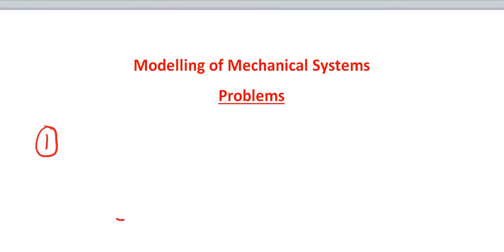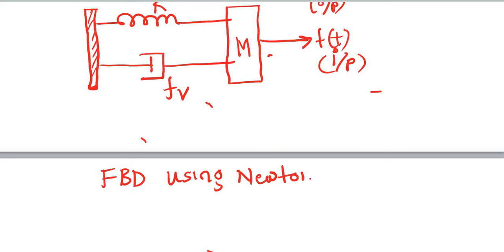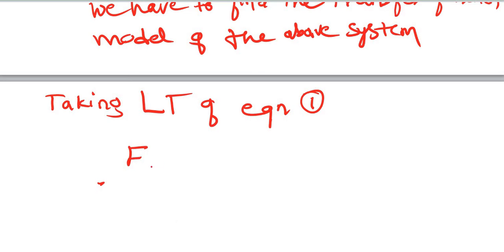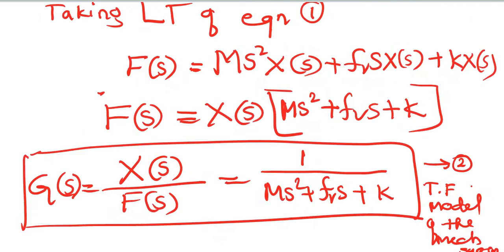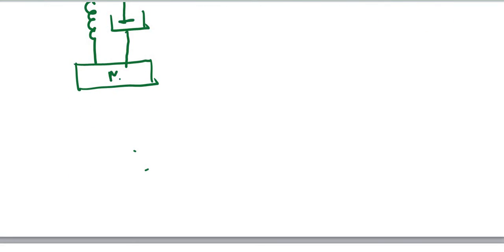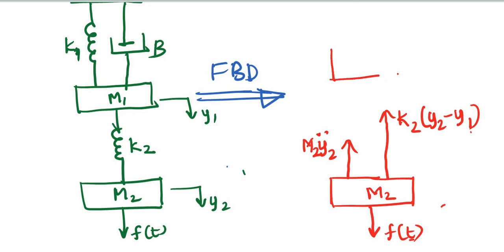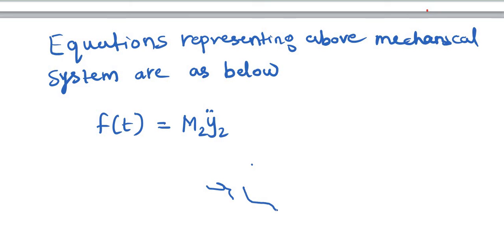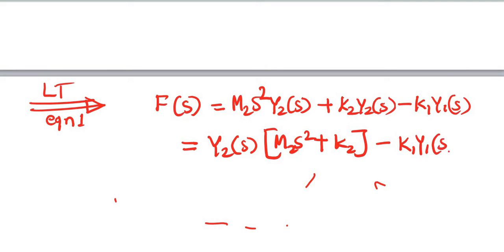LECTURE 8 Mechanical Systems0